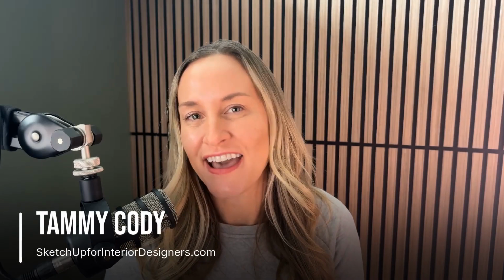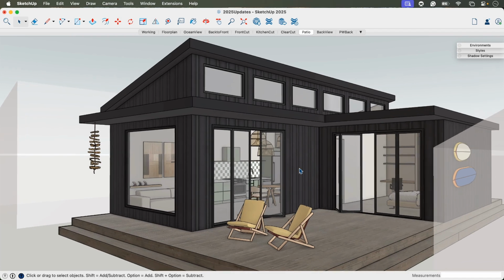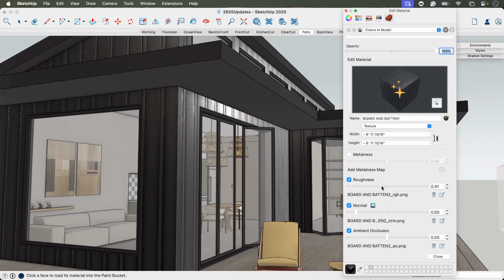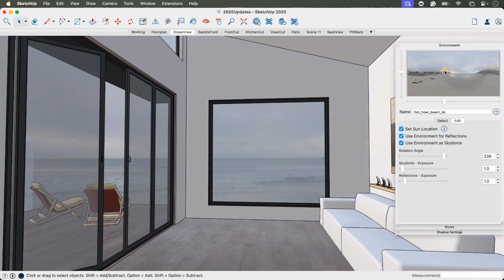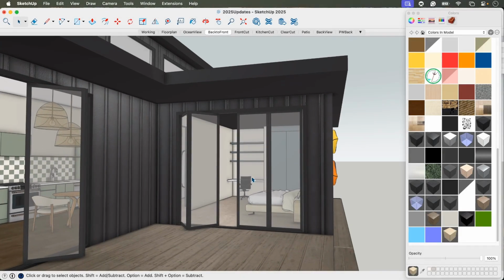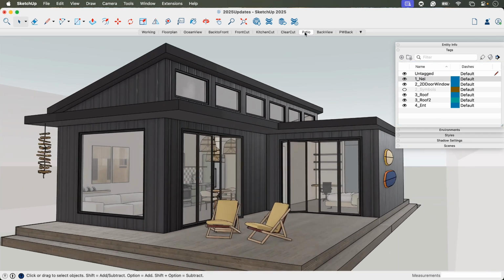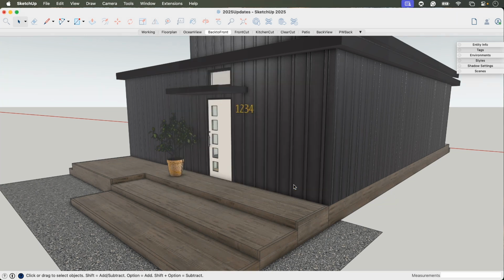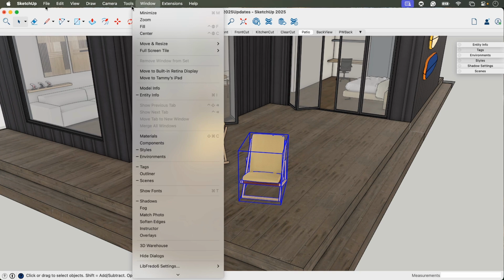SketchUp 2025 Release - Updates for Interior Designers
📌 Ready to learn SketchUp? Need project support?

00:00 Hi!
00:13 Photoreal Materials
01:37 HDRI Environments
11:51 Apply Tags to Scenes
14:48 Purge All Unused Assets on Save
16:36 Rotate Tool Changes